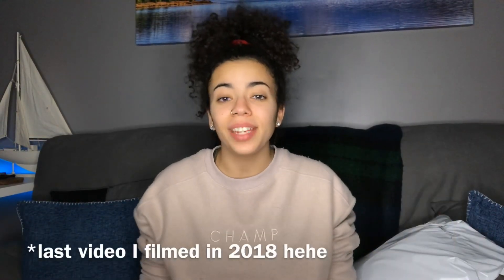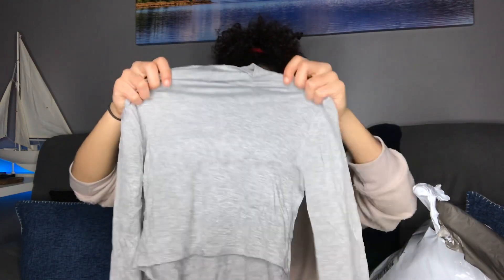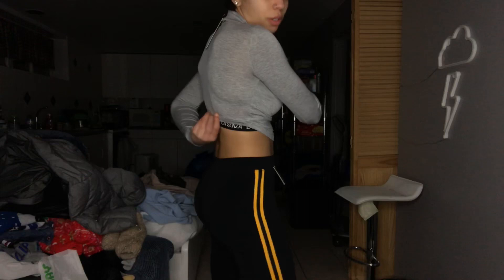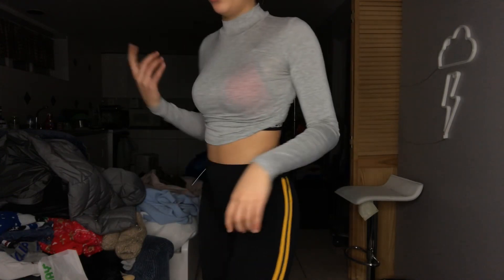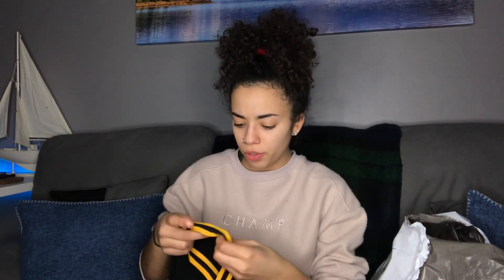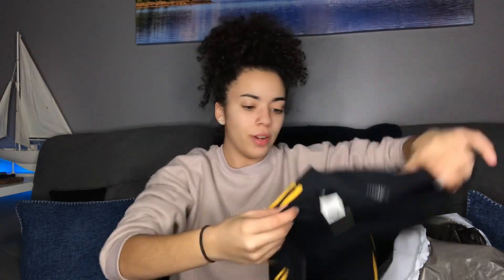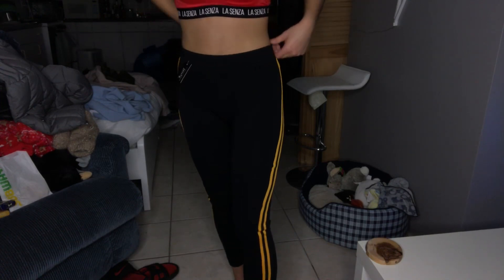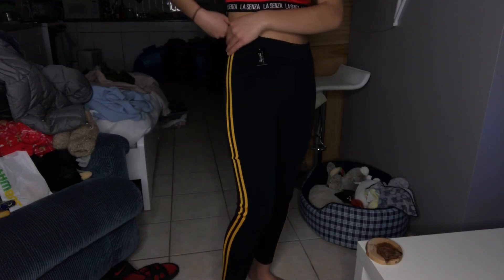Urban Planet Try-On Haul 2019! ($10 AND UNDER) I SPENT HOW MUCH!? HIT OR MISS? HUGE SALE!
In this video I went crazy on Urban Planets website for their Boxing Day deals and I found some amazing pieces!

Happy New Year to all of you and thank you all so much for what you have brought me in 2018! I am so excited to bring you guys more content, with that being said let me know what kind of content you guys would like to see in 2019.. comment down below!
I can do things such as more hauls (Missguided, Aliexpress, Wish, Forever 21, Lulu Lemon, luxury brands, iOffer, DHGate, Phone case hauls, Fashion Nova etc). If you want to see more vlogs, such as travel vlogs, shopping vlogs, date vlogs and other things!)

Love ya xox

Add me on Snapchat: Charlenemarmara